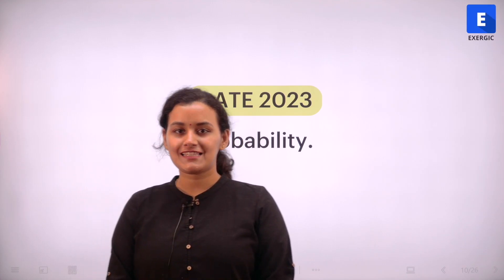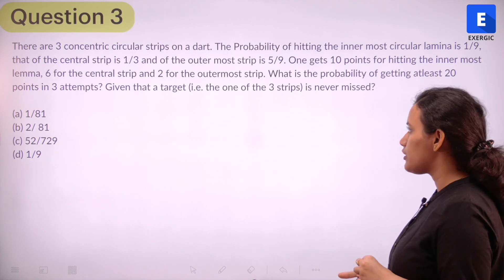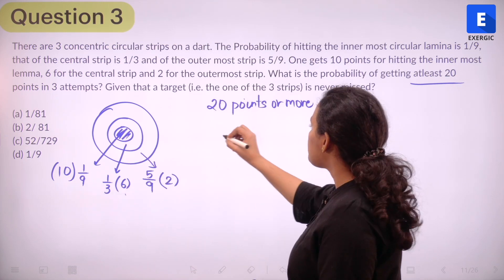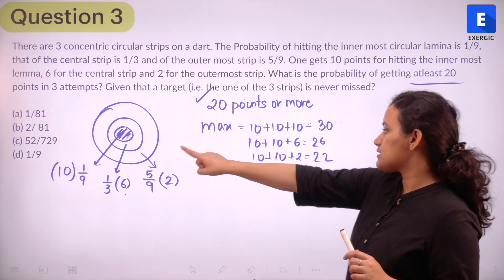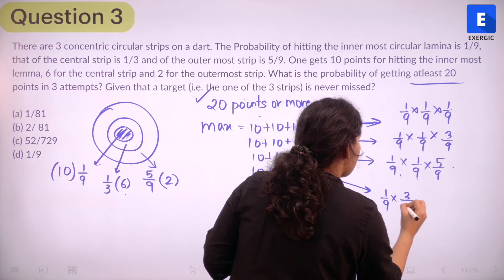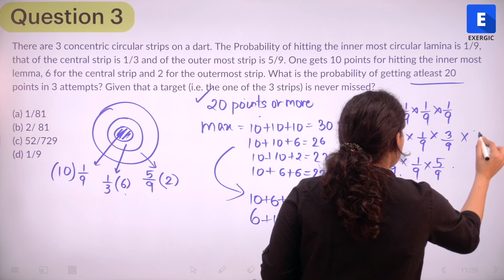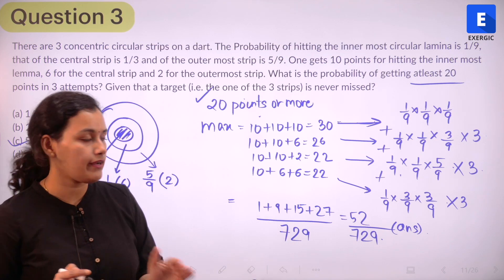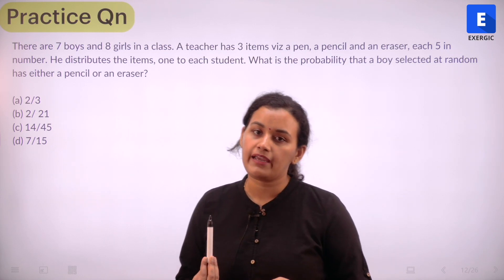Important Question of Numerical Aptitude for GATE 2023 | Probability